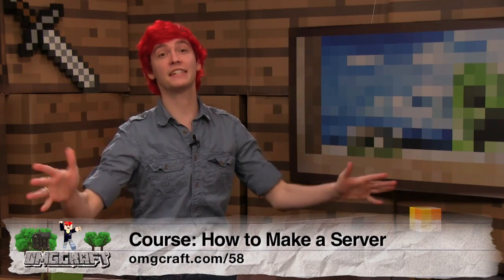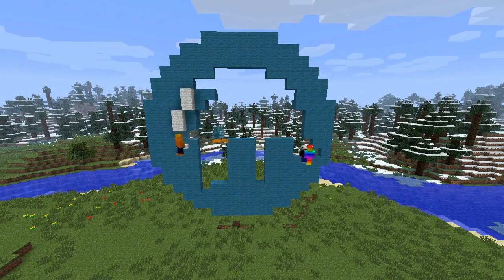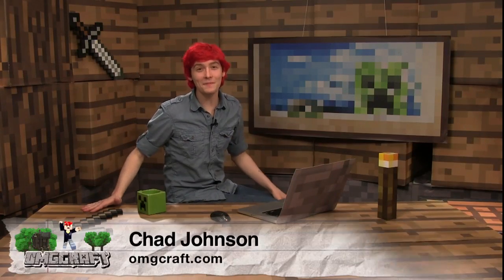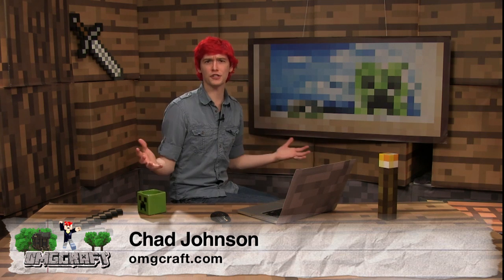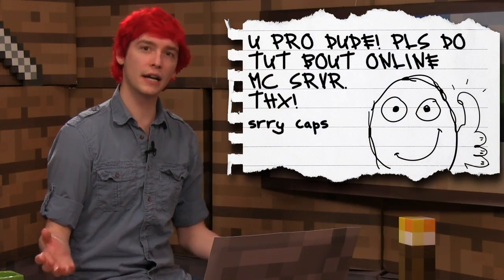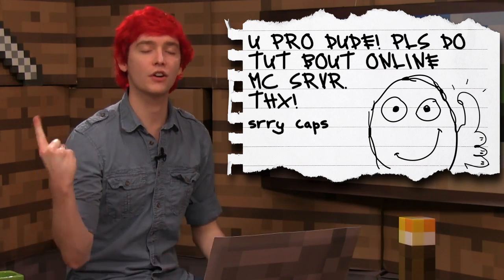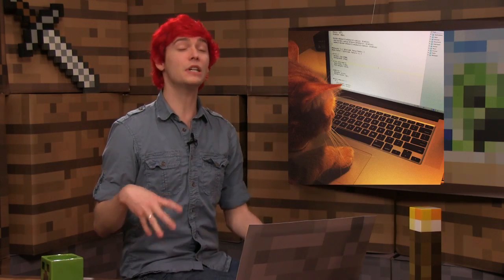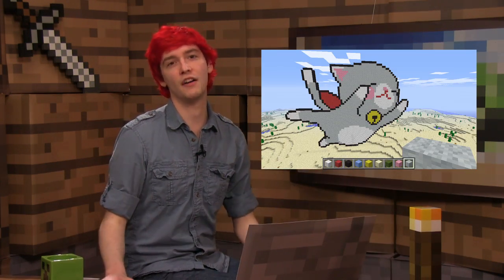Course: How to Make a Server, Intro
In this course we will take a crash course through creating a server. Fun times!